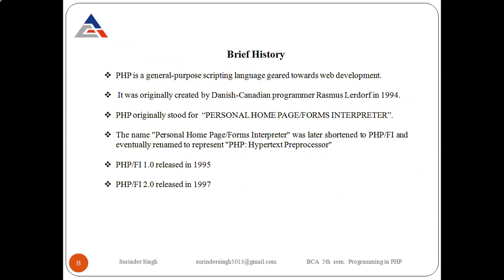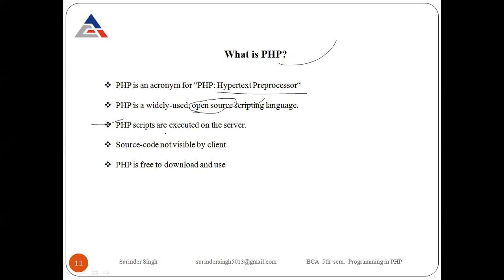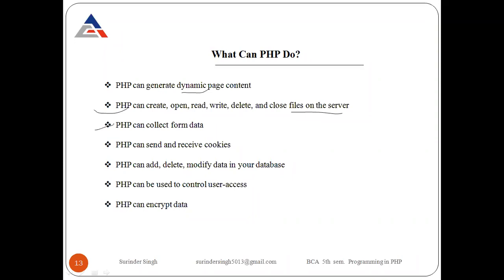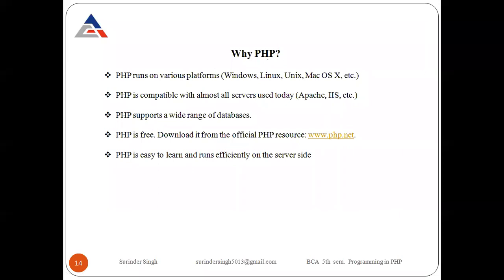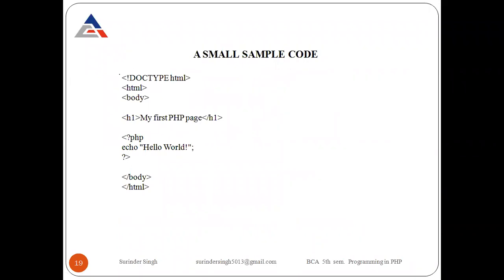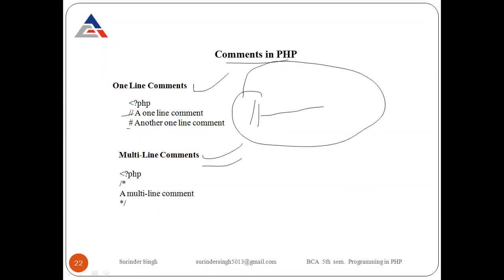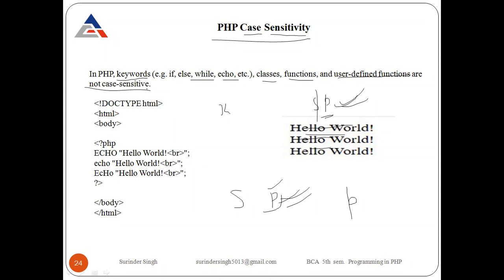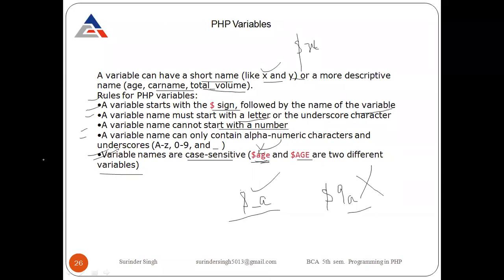Lecture 1| Introduction to PHP| Part 2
How  PHP code is run, What is Server Side Scripting and what is Client Side Scripting, Why PHP etc.